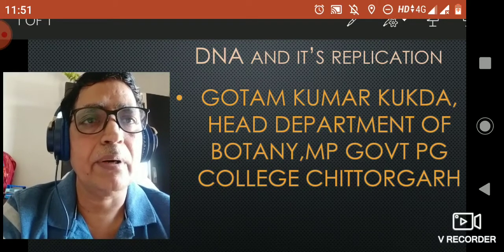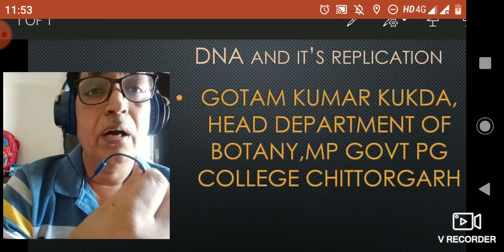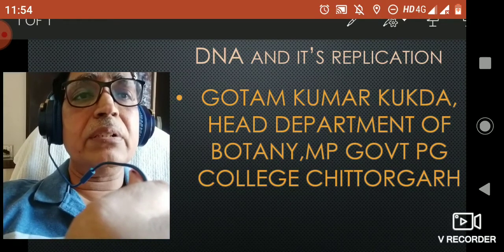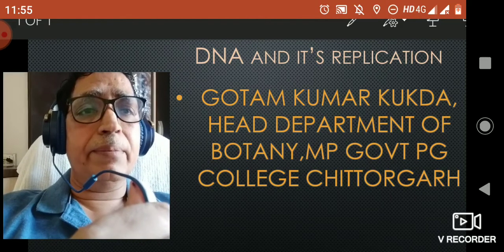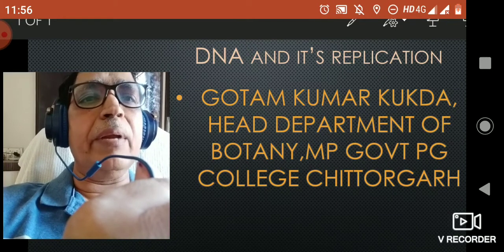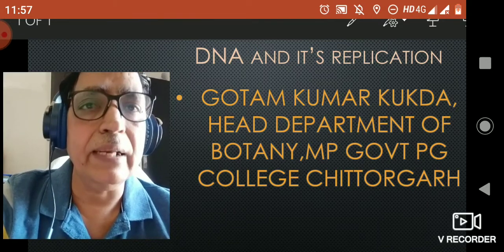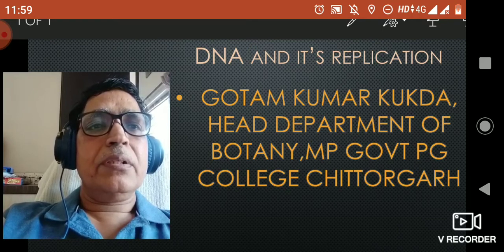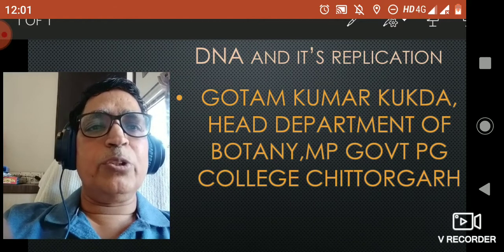DNA replication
Dr Gotam Kumar kukda